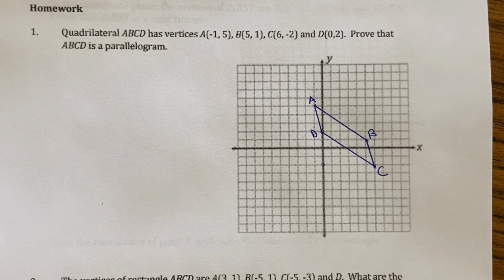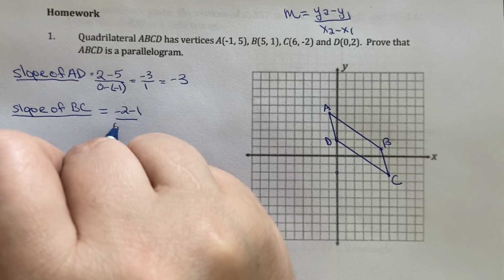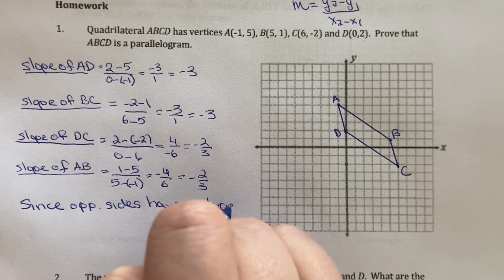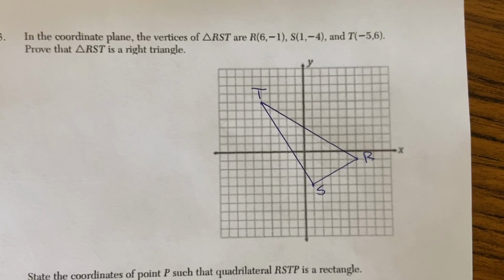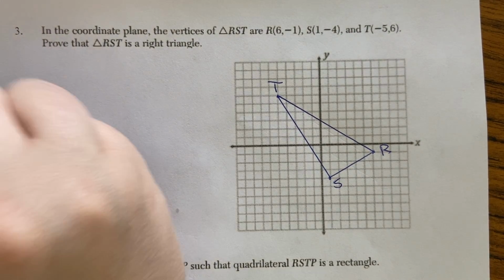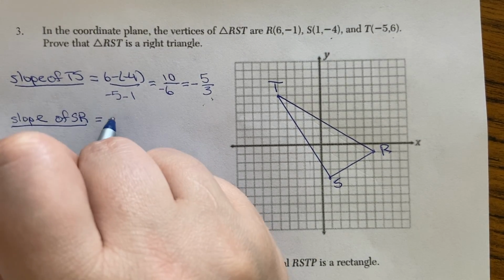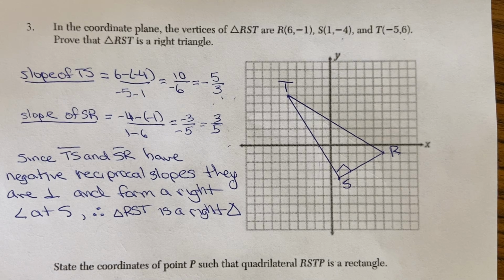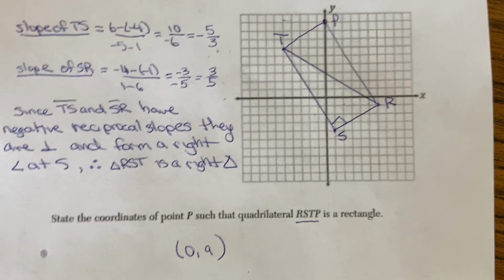8-4 Homework Solutions